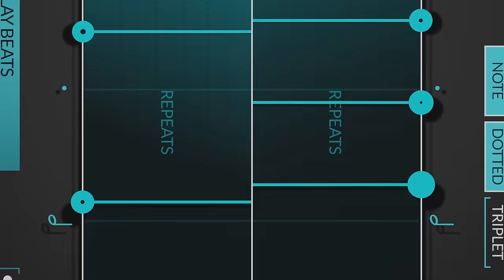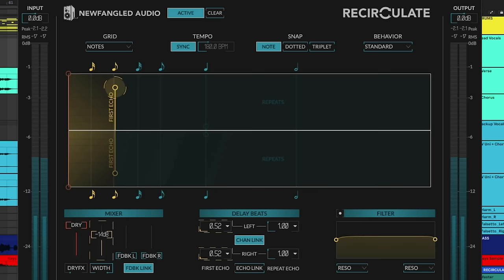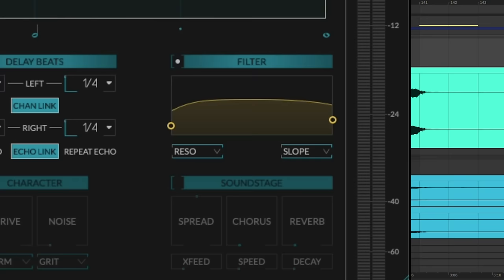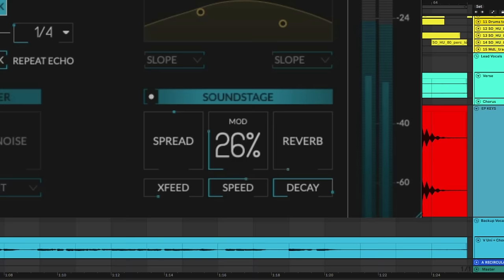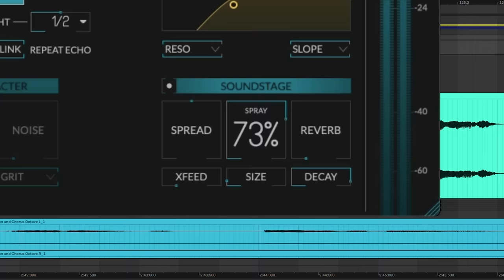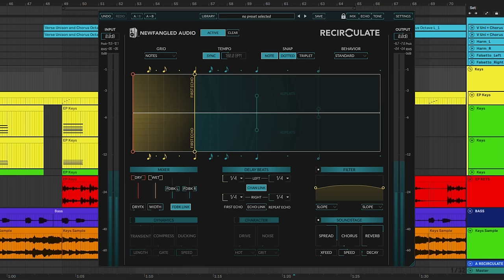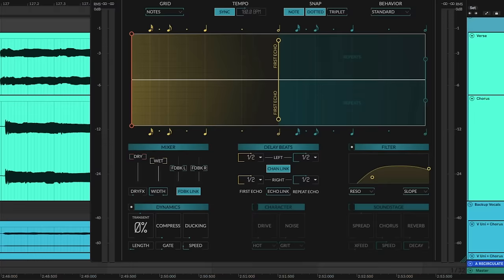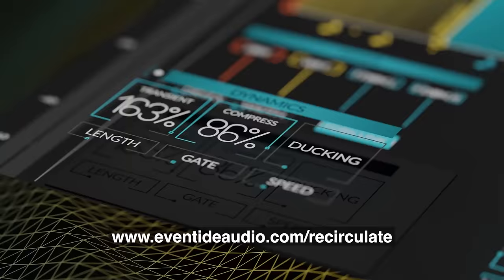Newfangled Audio Recirculate Plug-in Overview & Demo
Dive into Recirculate by Newfangled Audio, a polyrhythmic feedback delay plug-in with character. An incredibly powerful rhythmic tool, explore six ways to add depth and dimension to your mix. Along the way, we'll take a look at all of the plug-in's features and simple controls in this deep overview by David Ampong.

Learn more and try the free, fully functional 30-day demo